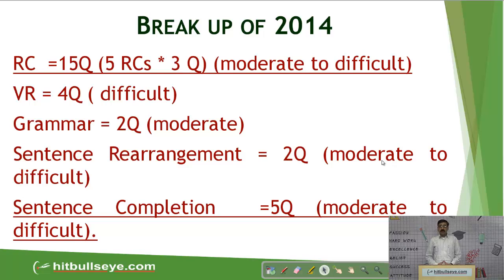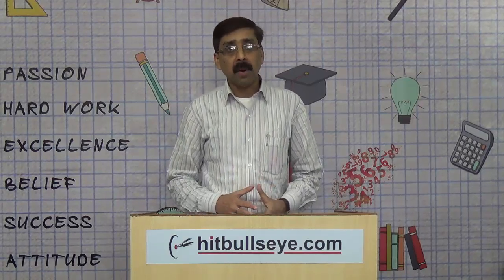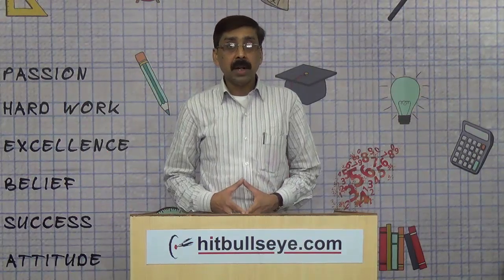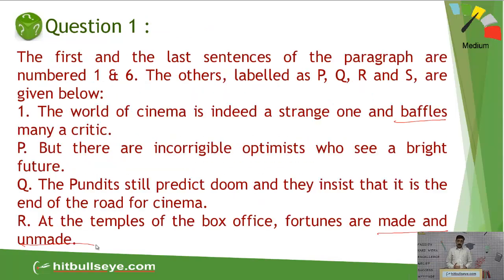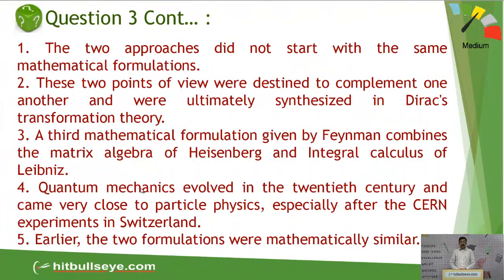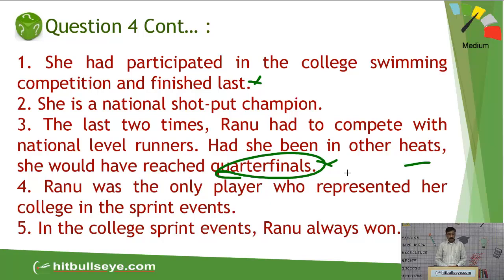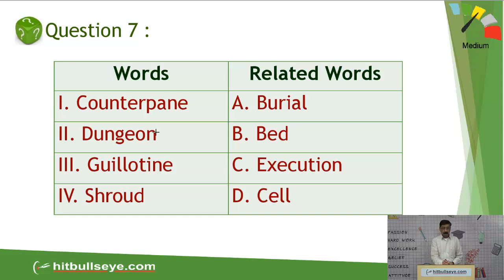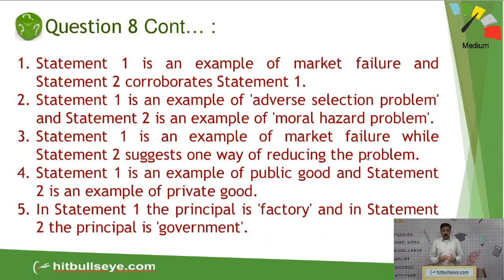Strategy XAT : Verbal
XAT is one of the most balanced exams that has questions from almost all the areas in Verbal Ability. What this means is that you need to increase the scope of your preparation in order to successfully master the exam and score well in it.
Through this video learn the strategy to ace XAT verbal section .